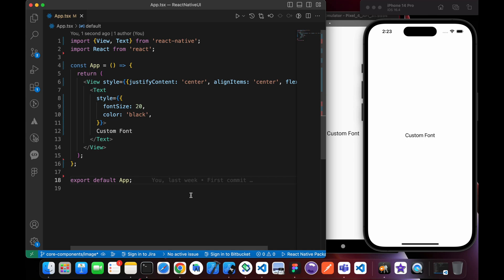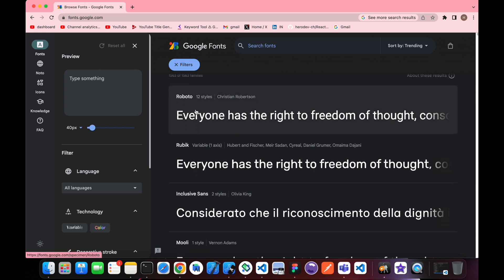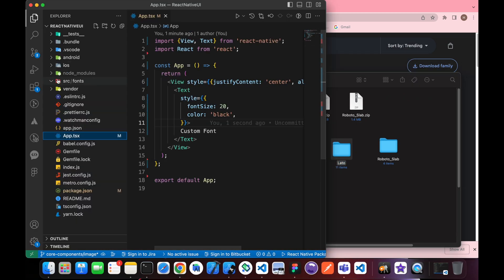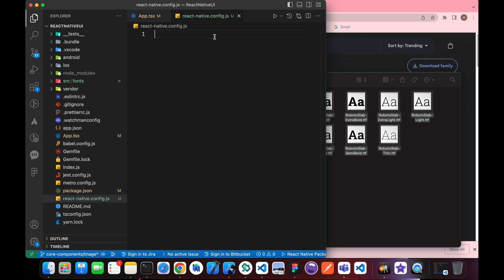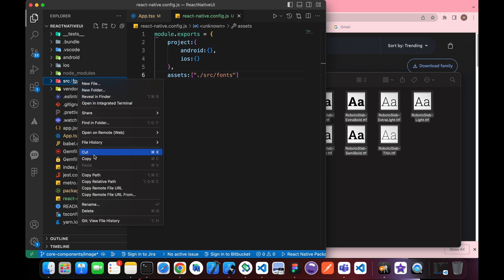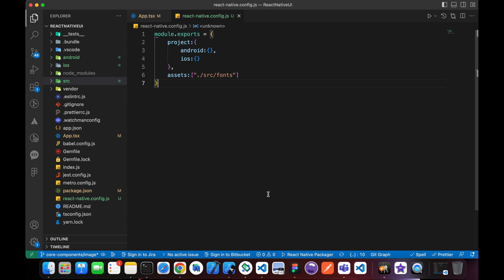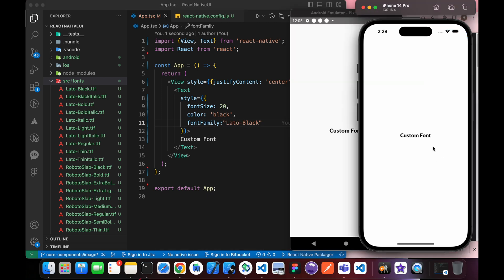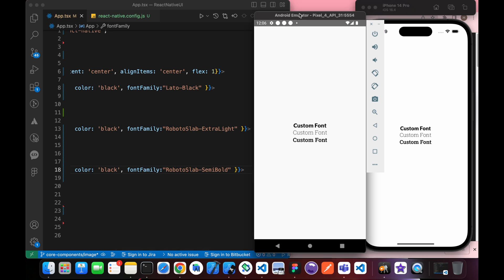How To Add Custom Fonts In React Native In 5 Minutes Android and IOS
2024

Adding Custom Fonts to Your React Native App: Easy GuideThe Easiest Way To Add Custom Fonts In React Native in both android and IOS

ultimate guide to use custom fonts in react native
react native add custom font
adding custom fonts in react native
custom fonts in react native cli
add custom fonts react native
how to use custom fonts in react native
custom fonts in react native
use custom fonts in react native
use custom font in react native